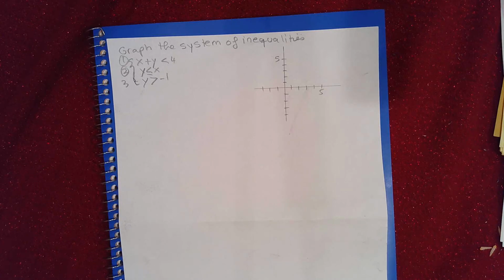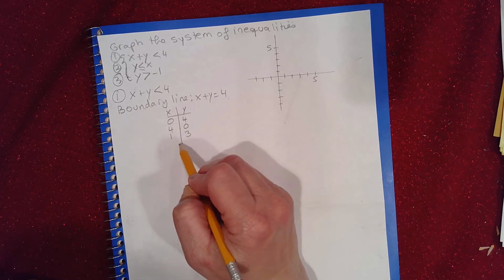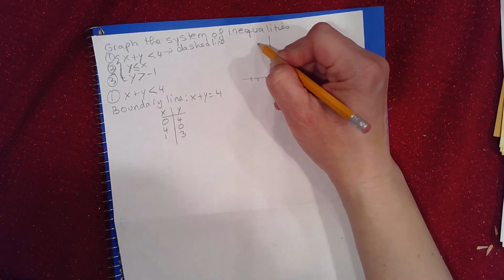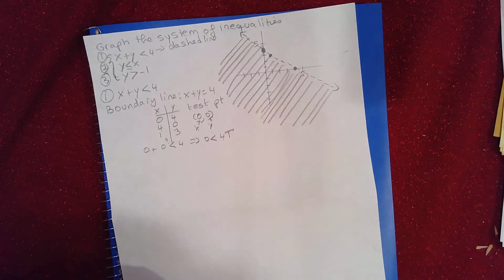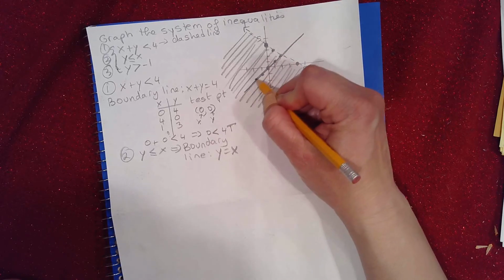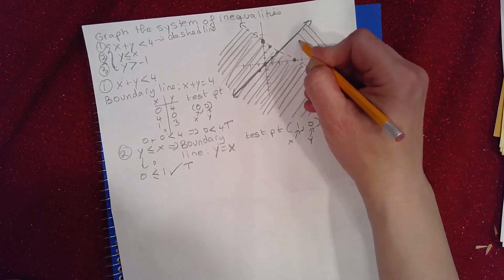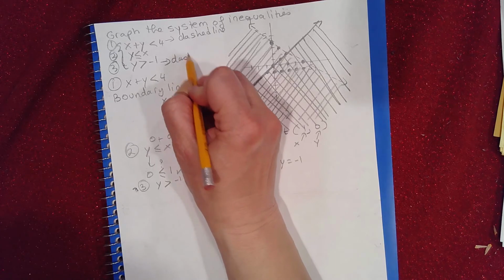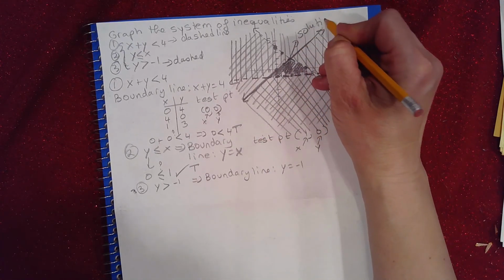Graph Systems of Linear Inequalities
In this algebra video, you will learn how to graph systems of linear inequalities in two variables.